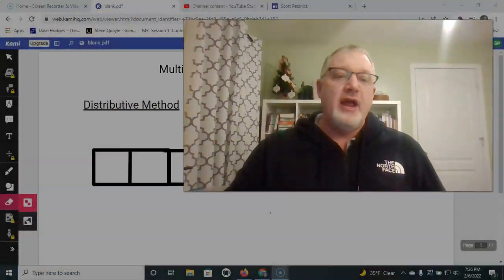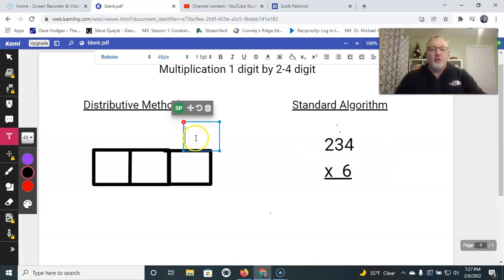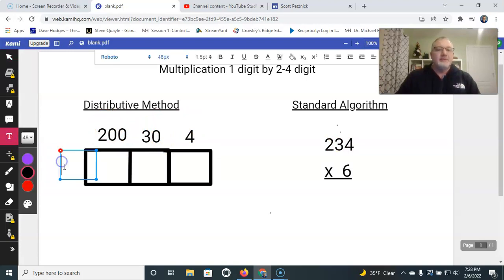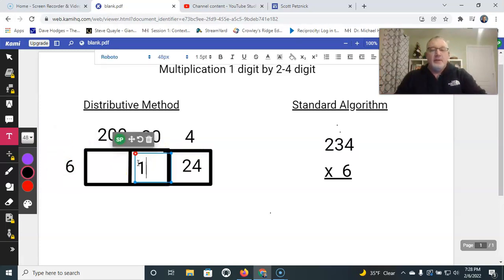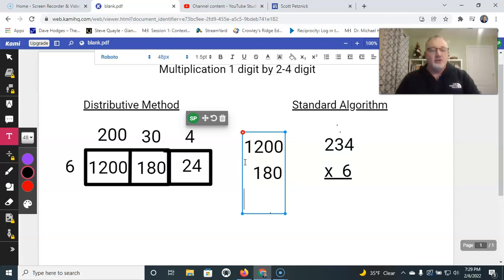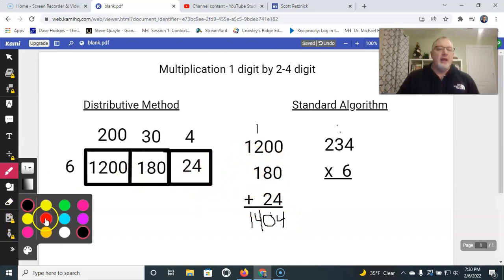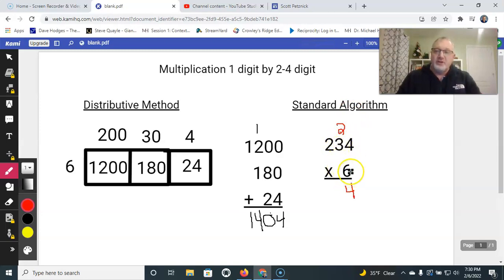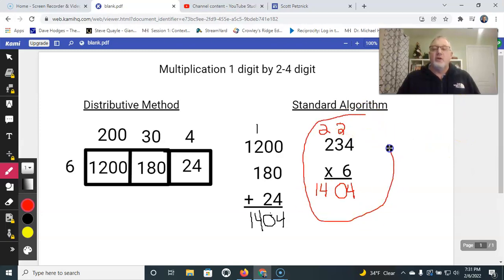Different Methods to Multiply 1 digit and 1 4 digit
In this video I teach the the distributive and standard algorithm methods of multiplying.